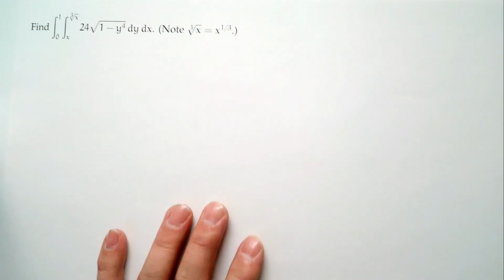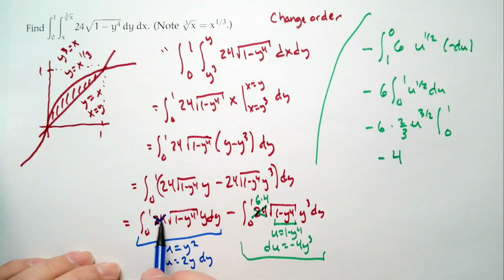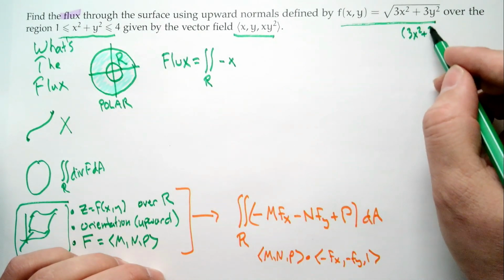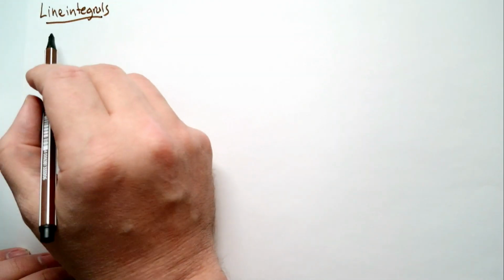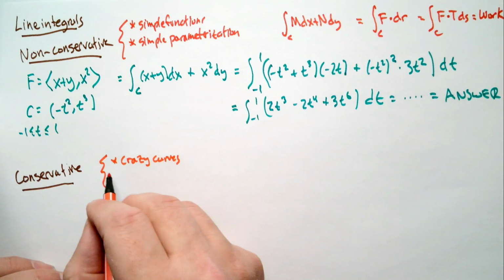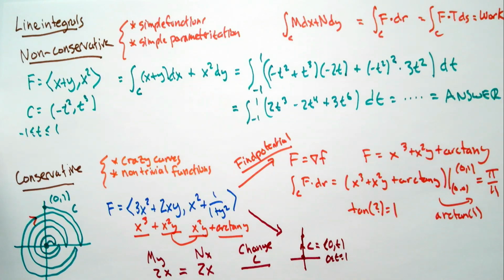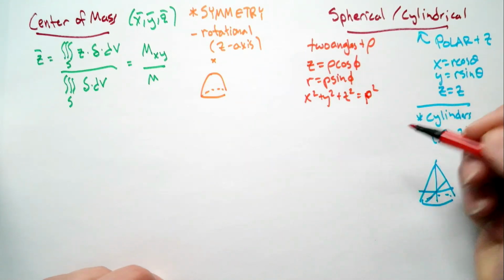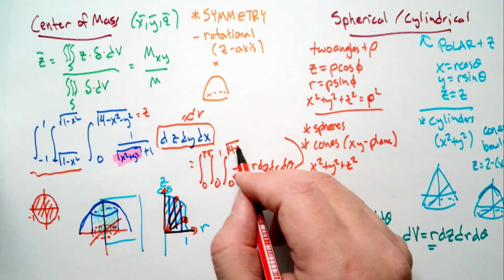Calculus 3, Exam 3 Q&A (Fall 2019)